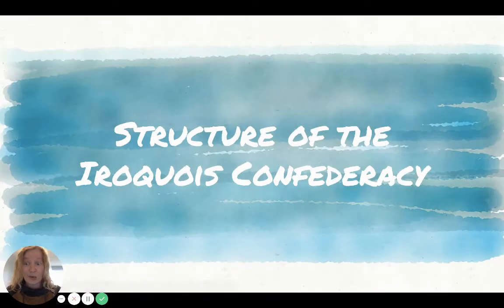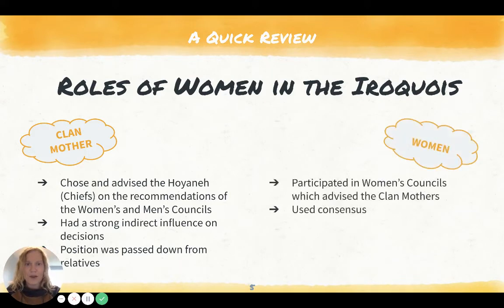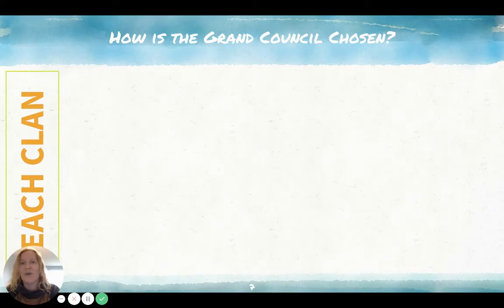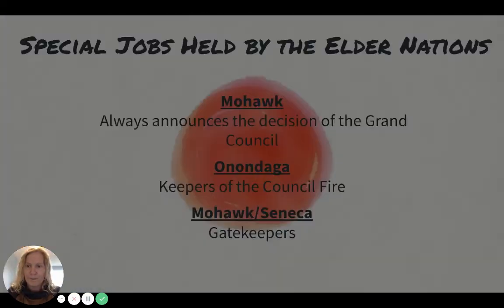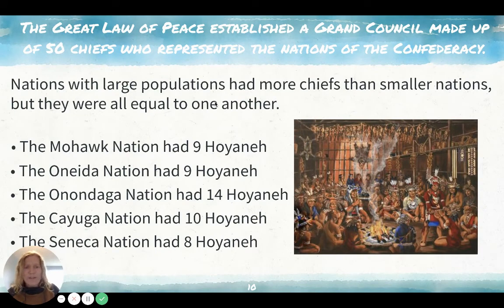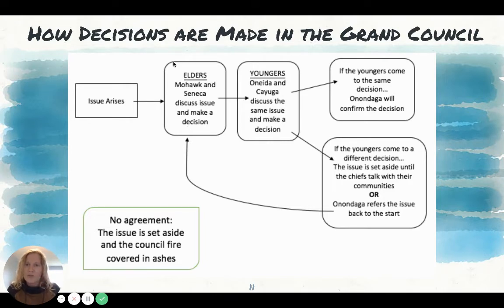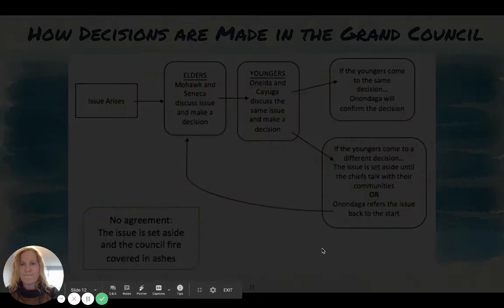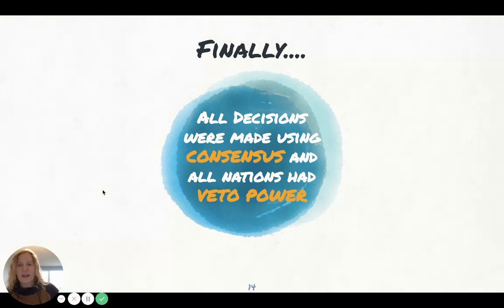Structure of the Iroquois Confederacy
Watch this video before doing this weeks concept check!